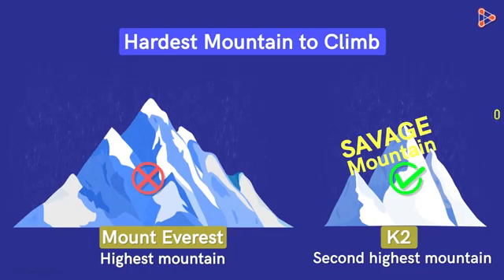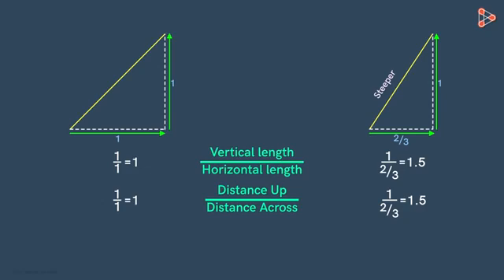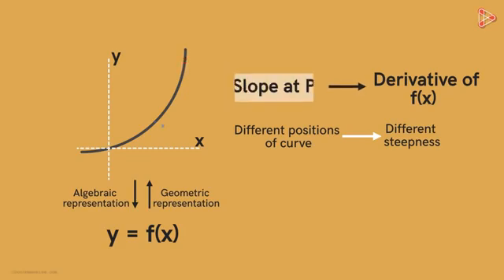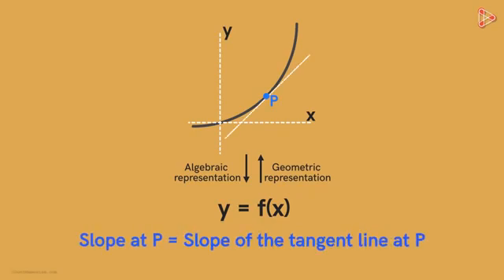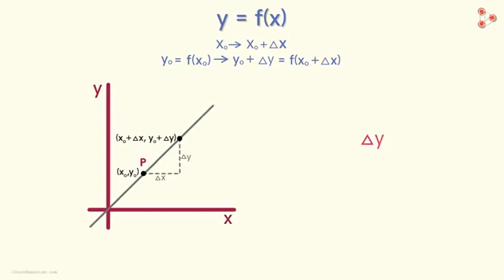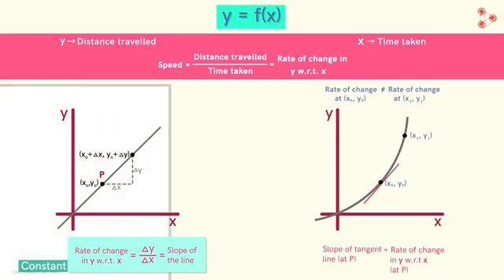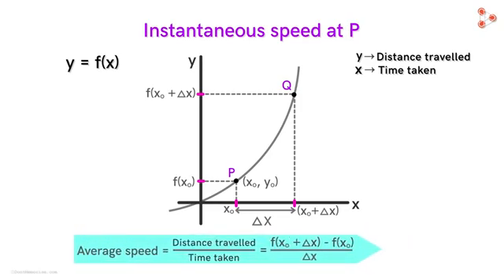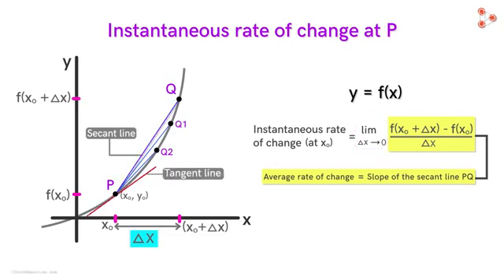11th std TN Board ch -2 Differential calculus